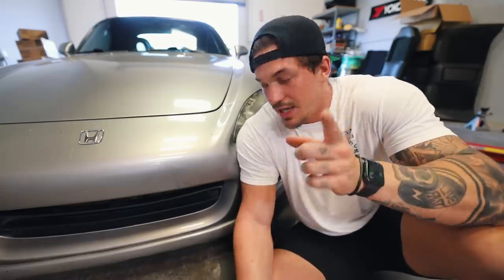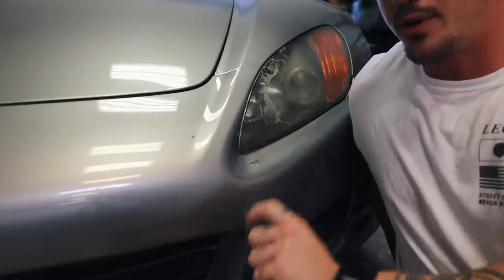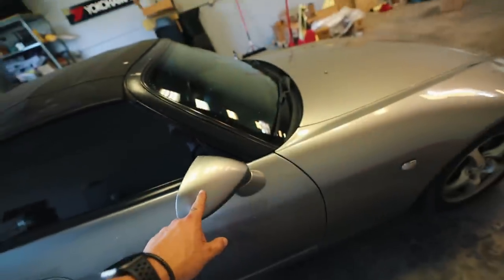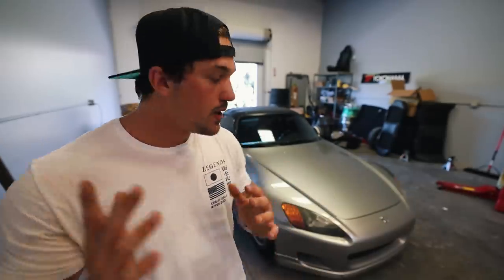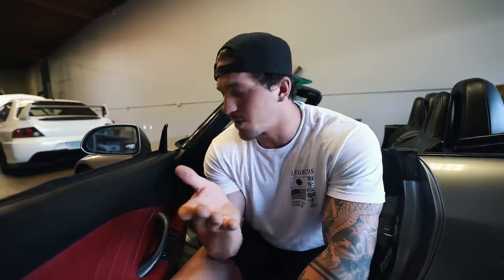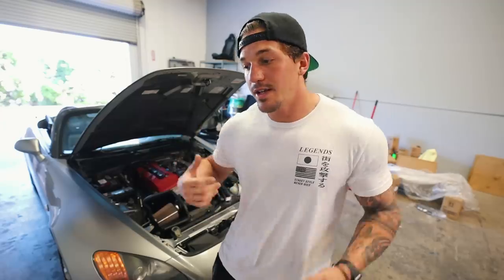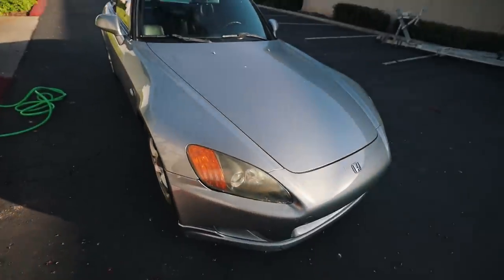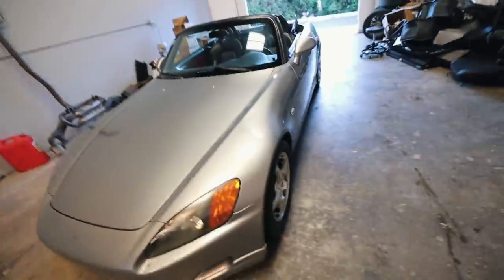EVERYTHING YOU NEED TO KNOW ABOUT MY HONDA S2000 - FULL PROJECT WALKAROUND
In today's video I give you guys a full walkthrough of my project s2000! This thing is going to be SO MUCH FUN! I tell you guys all the good about the car and all the bad about the car. Motor swap issues, interior, restoration mods, etc.

MOD LIST
*2015 Subaru WRX*
Tomei Exhaust
Invidia Catless Downpipe
Fujitsubo Headers
ETS intake
Cobb AP
Pro Tune

-My GFX artist: